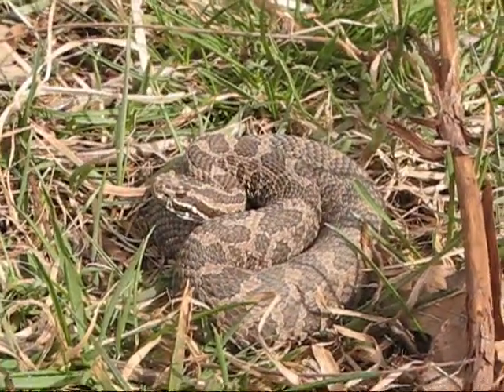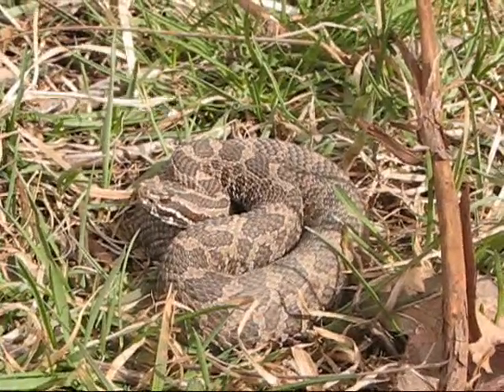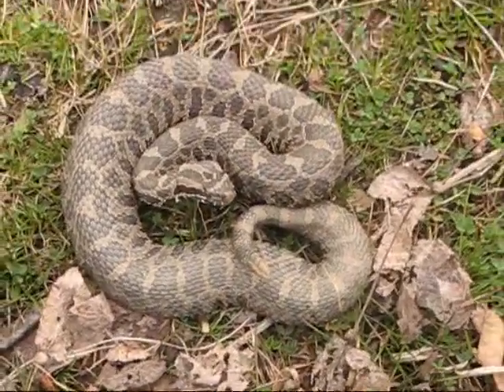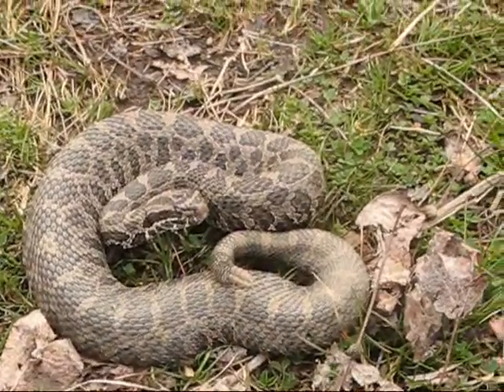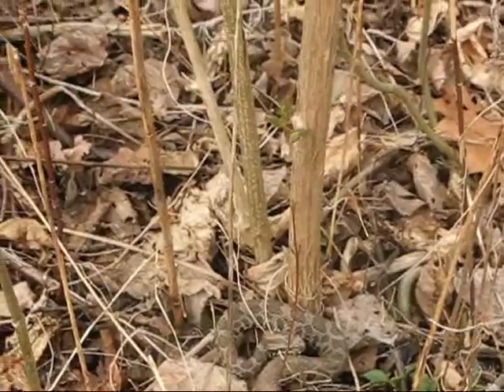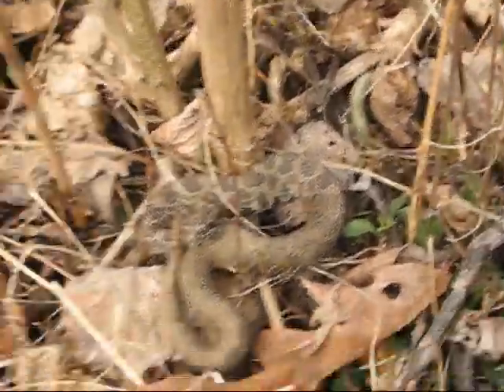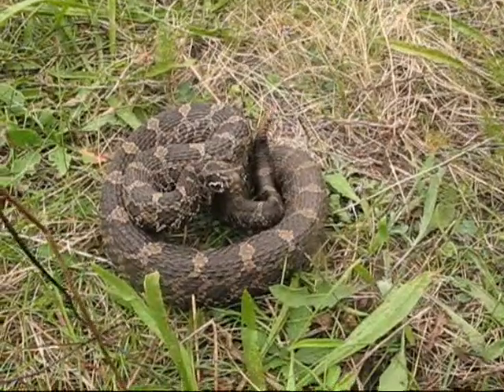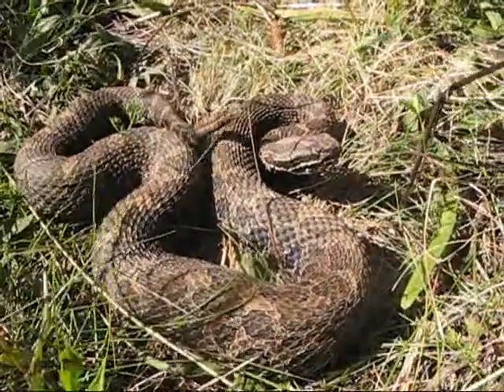Eastern Massasauga Rattlesnakes 2010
A short video that I threw of random Massasauga footage from 2010. All snakes were photographed, uharmed, and GPS coordinates were taken for database work.